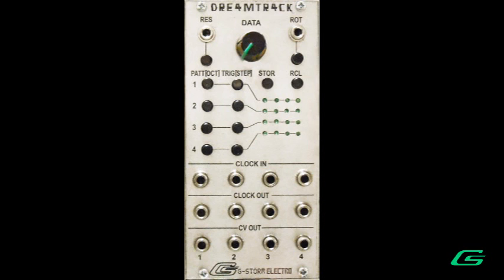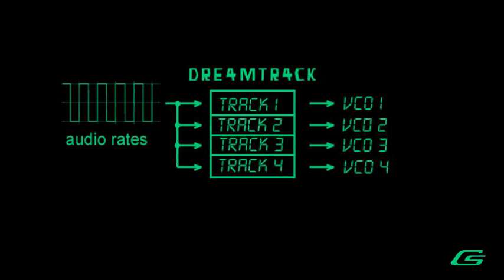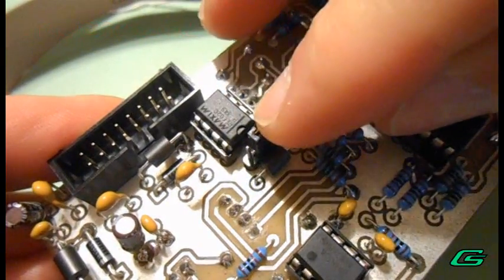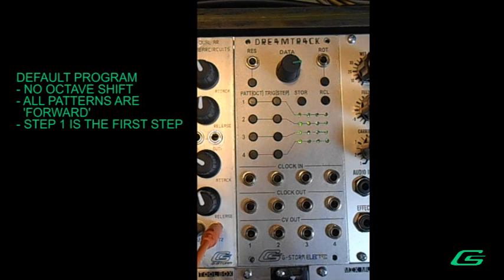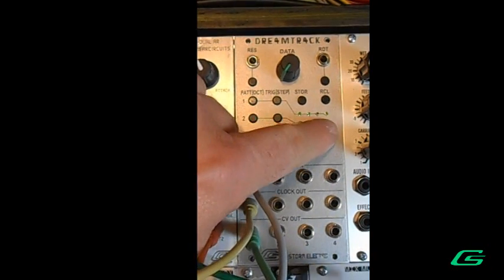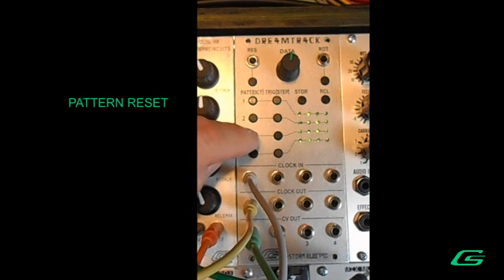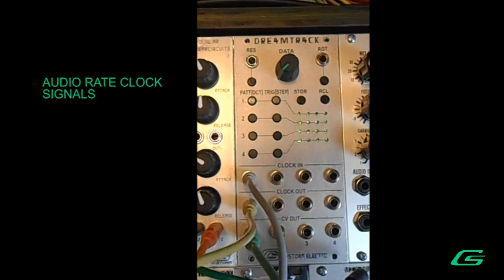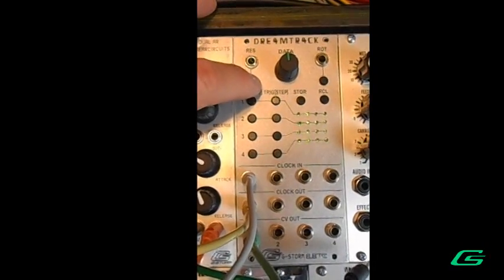DRE4MTR4CK Eurorack Sequencer User Guide 3/3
The DRE4MTR4CK is a simple and intuitive Polyrhythmic Organic Melody Progression Sequencer.
It has 4 steps, and it has 4 Individual tracks.
Each track has its own clock input, clock output, and Pitch CV output.
In this way, it can behave like 4 completely independent sequencers.

In this video I show how to use the DRE4MTR4CK in more detail.

0:00 Introduction
1:23 Installation Options
   CORRECTION: the graphic shows a -5v where it should say +5v (positive 5v).
3:06 Boot-Up Defaults
3:32 Connections and Operations

DRE4MTR4CK is built by hand in limited quantities and will be available on Reverb soon.  Full specs available on my blog.